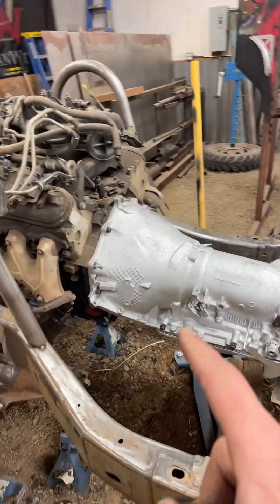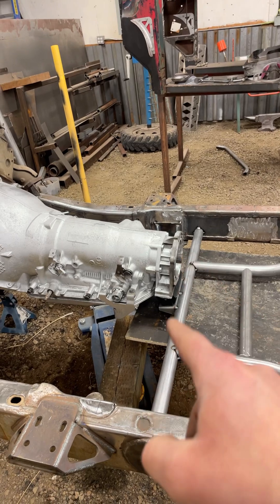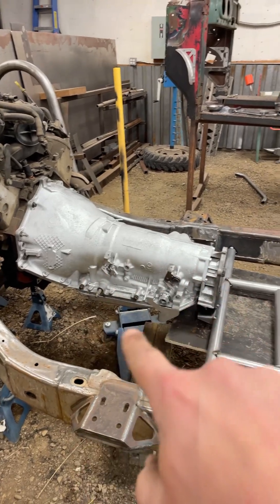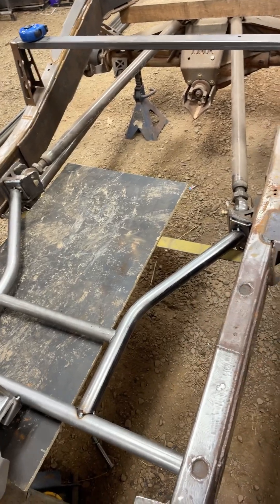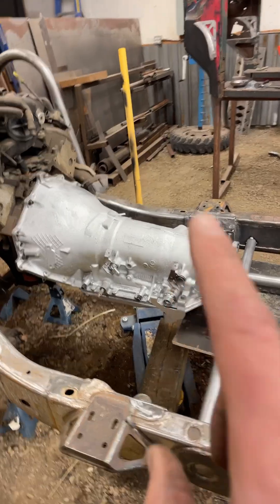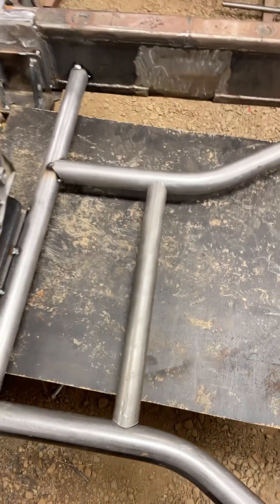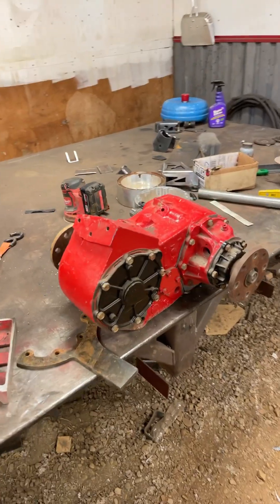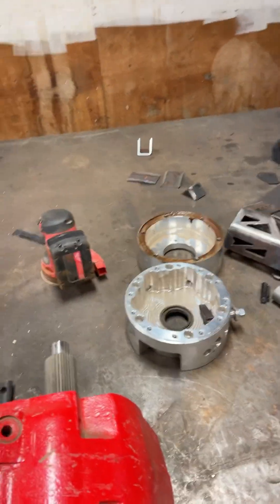Here’s an update on my 1951 Ford F150 rock crawler build.￼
Are you ready to tackle the task of connecting a 4L80E transmission to a Ford NP205 transfer case and integrating it all with a Northwest Fab Eco Box? Look no further! In this detailed tutorial, we'll guide you through the entire process, step-by-step.

Whether you're a seasoned mechanic or a DIY enthusiast, this video is packed with valuable insights and practical tips to help you complete this complex task with confidence. From understanding the components involved to ensuring proper alignment and connection, we cover everything you need to know to get the job done right.

Join us as we dive into the intricacies of hooking up these components, ensuring that your transmission, transfer case, and Eco Box work seamlessly together for optimal performance. Our easy-to-follow instructions and clear demonstrations make this technical process accessible to anyone willing to roll up their sleeves and get their hands dirty.

By the end of this video, you'll have the knowledge and skills to successfully hook up a 4L80E transmission to a Ford NP205 transfer case and integrate it with a Northwest Fab Eco Box like a pro.

Don't let the complexity of this project intimidate you. Watch our tutorial now and empower yourself to take on this challenge with confidence!